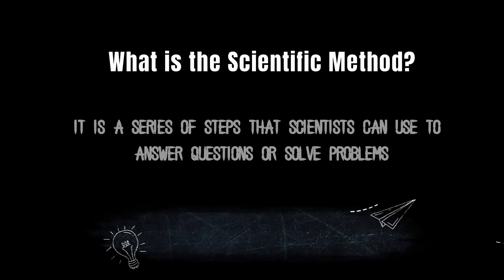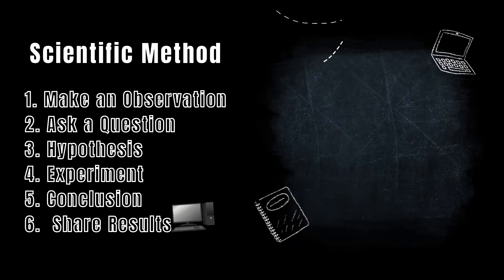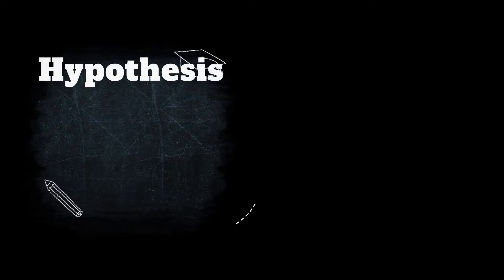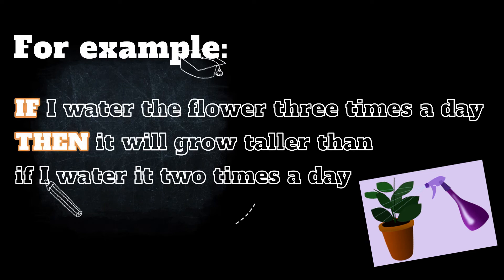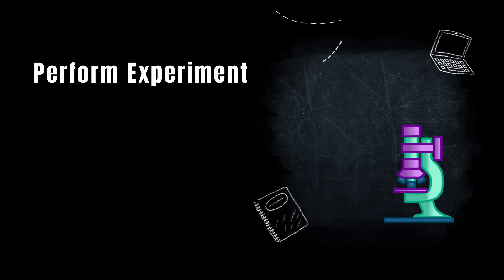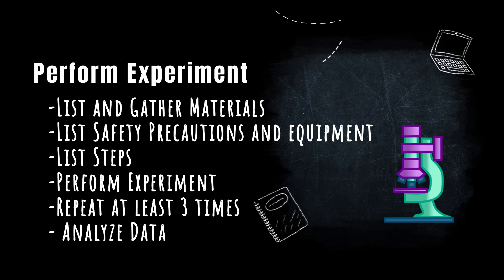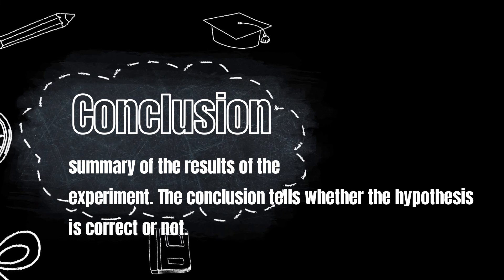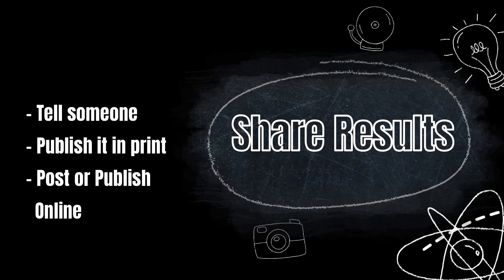The Scientific Method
This video explains the 6 steps to The Scientific Method in an easy to understand format for kids and parents.